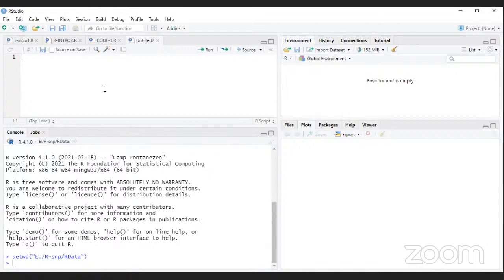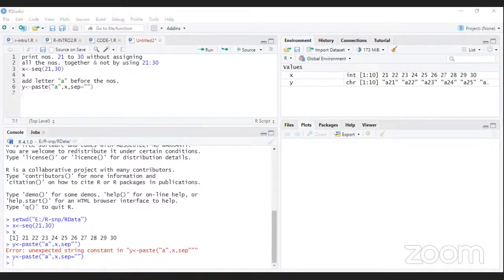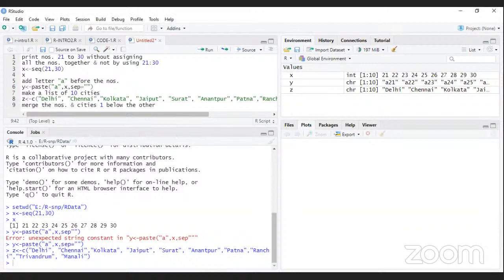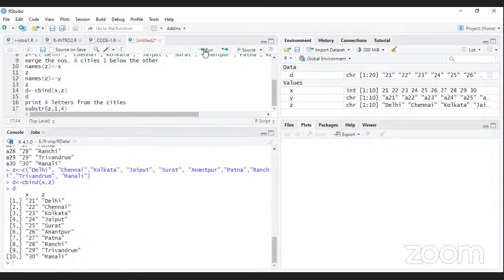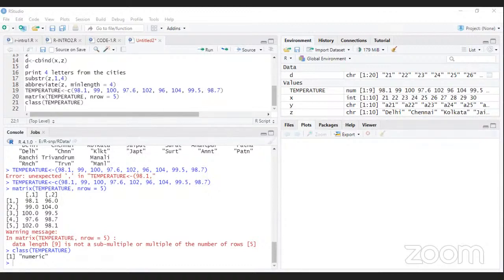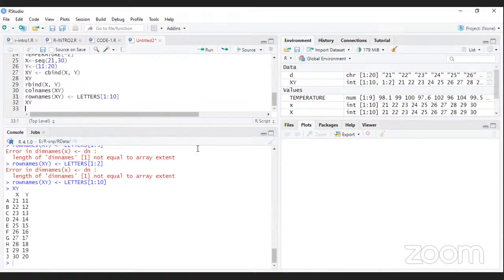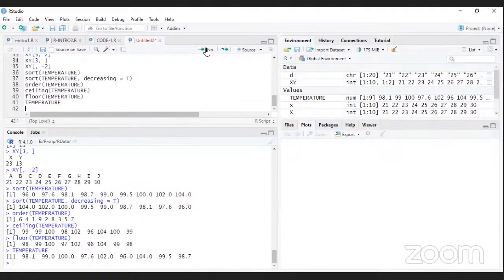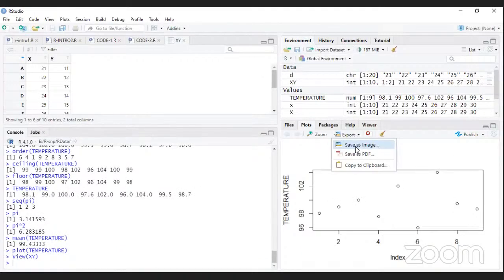Diploma on Biological Data Analytics and Machine Learning